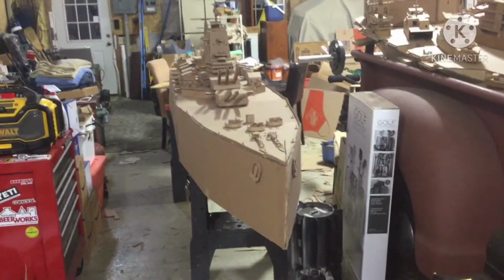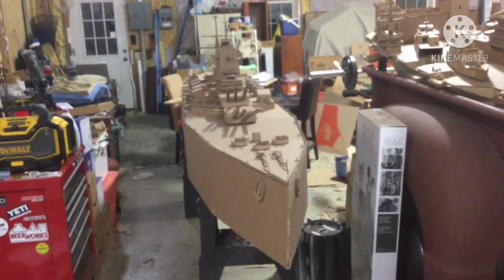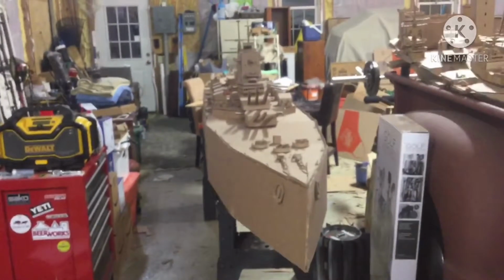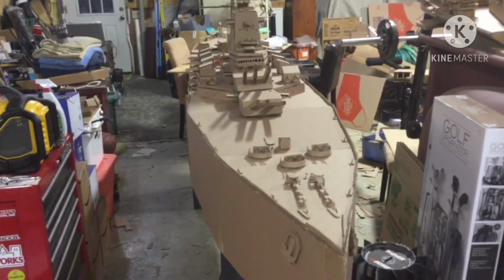GIANT 13ft CARDBOARD SUPER BATTLESHIP!! Built in less than 2 weeks!!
This super battle ship is 12 feet and 11 inches long!! This took me a week and two days to build and it’s the biggest ship I’ve ever done. I’ve been building cardboard ships for three years now!